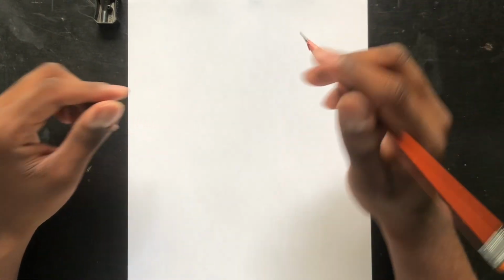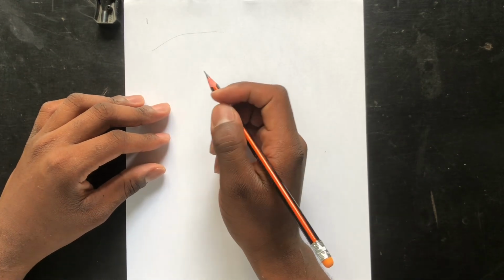Why You Fail To Draw Realistic EYEBROWS - PRO teaches in DETAIL.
If you're struggling to draw realistic eyebrows, this tutorial is for you! Grab a plain paper and practice along with me as I show you step-by-step how to create natural-looking brows. Tune in now and improve your eyebrow drawing skills!